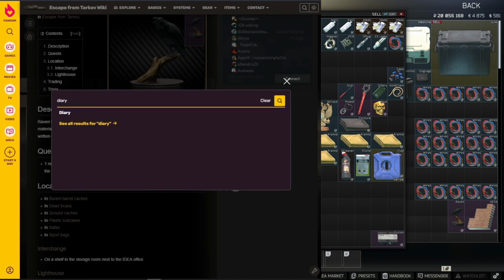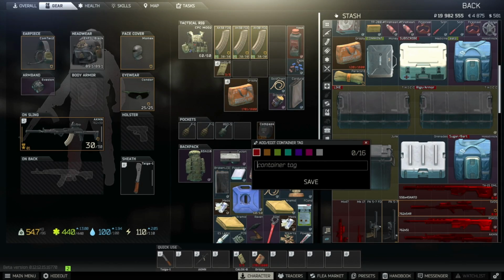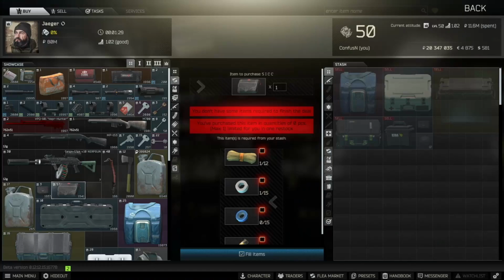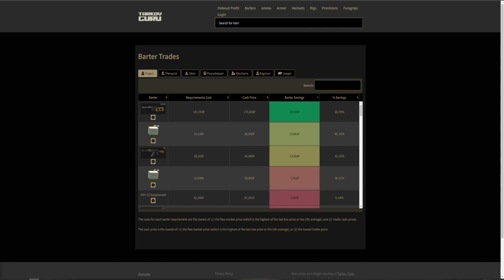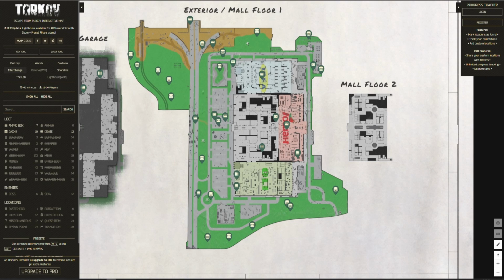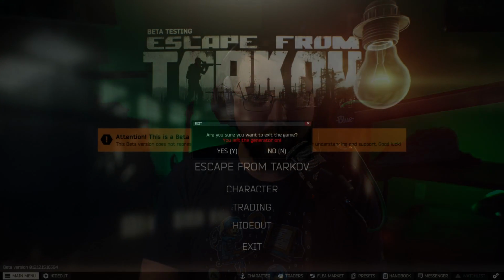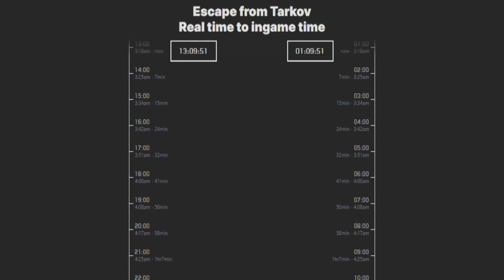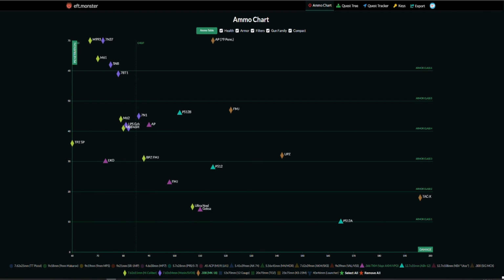Life changing TOOLS for Escape from Tarkov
I was incredibly surprised to find a new tool recently that has seriously changed how I play the game, and it was significantly for the better. I thought it might be nice to share some of the tools I use on a regular basis for Escape from Tarkov.

I would love to have you stop in and chat with me while I am streaming on YouTube every Monday, Wednesday and Friday.